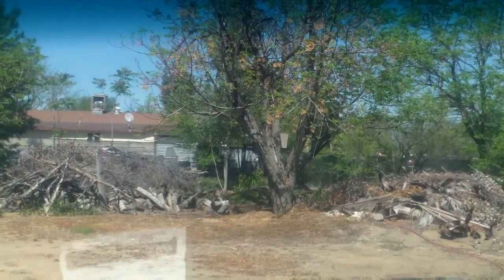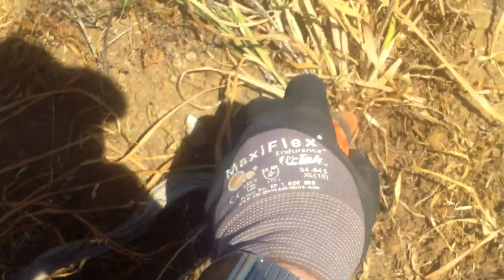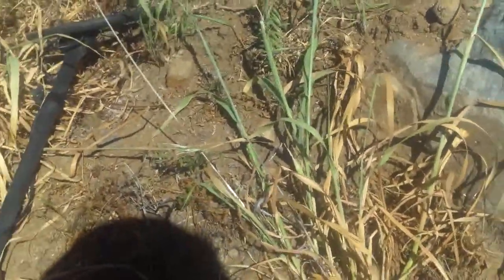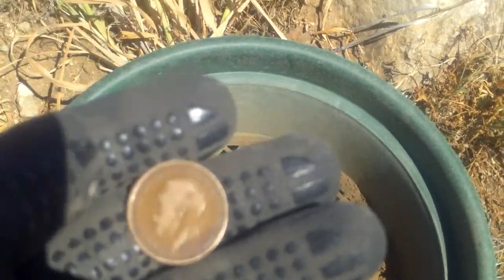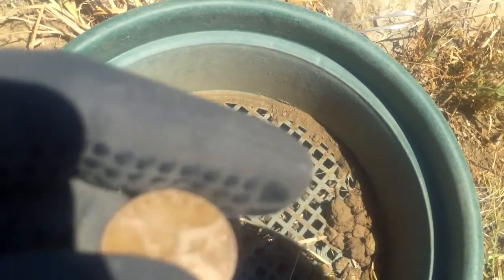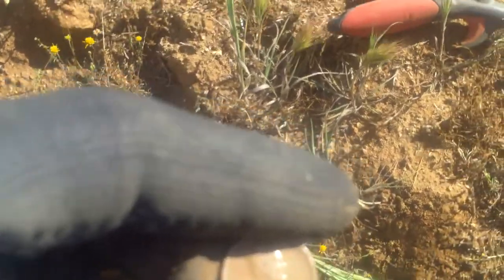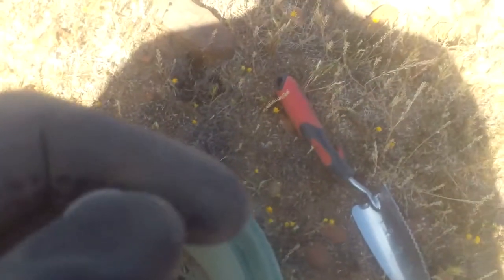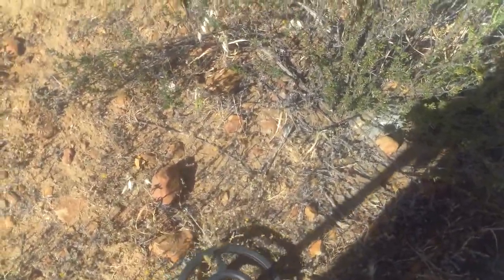Metal detecting. Somewhere, some place